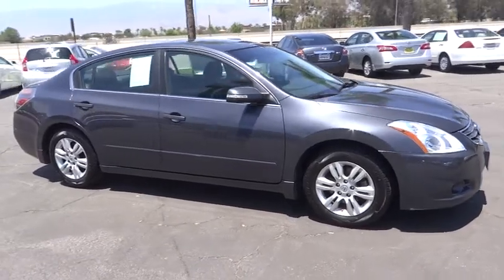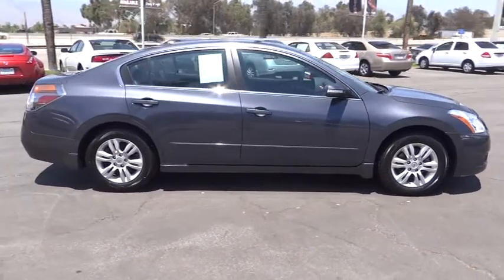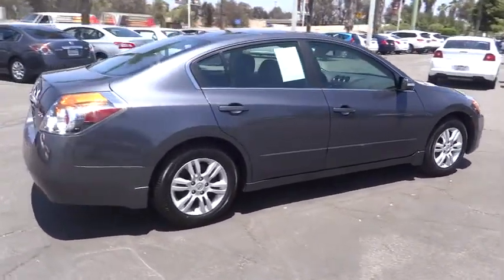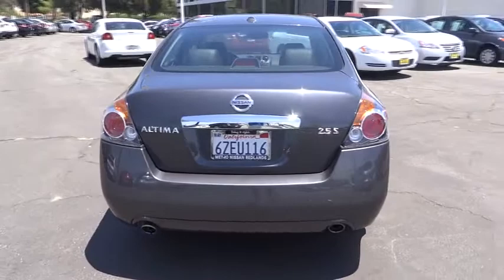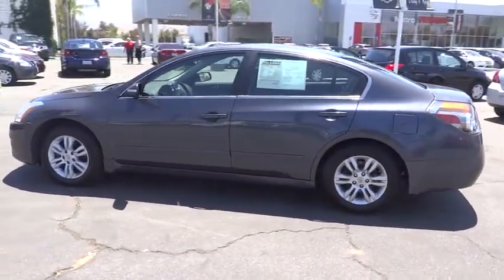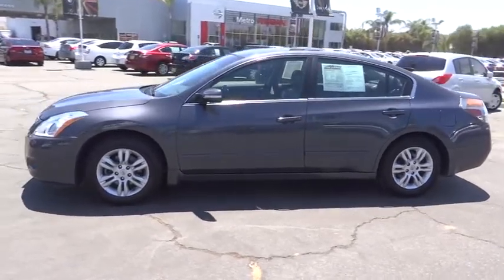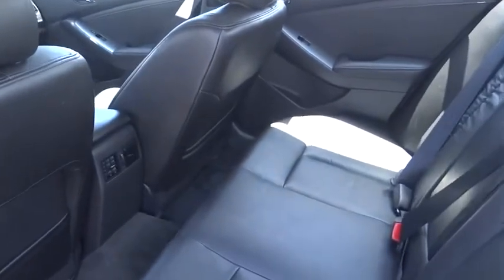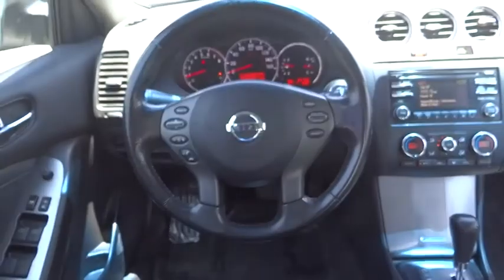2012 Nissan Altima San Bernardino, Fontana, Riverside, Palm Springs, Inland Empire, CA 32760A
2012 Nissan Altima
2012 Nissan Altima 2.5 S - Stock#: 32760A - VIN#: 1N4AL2AP1CC221554